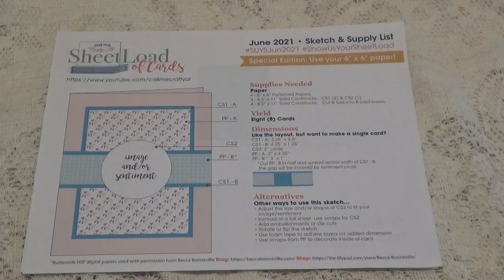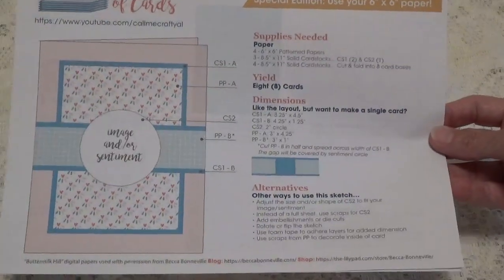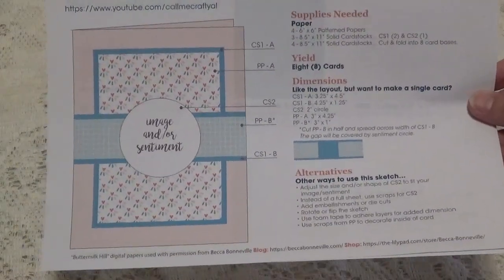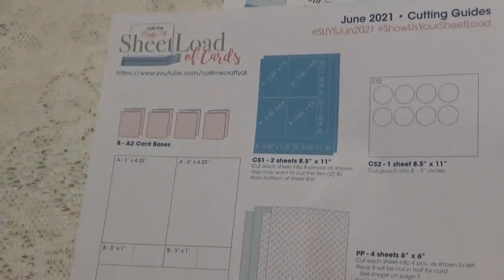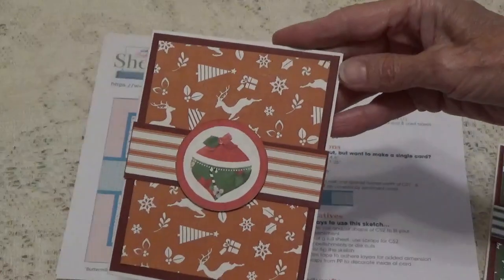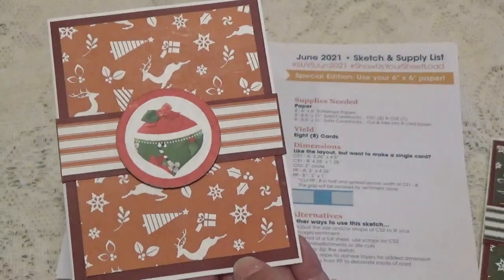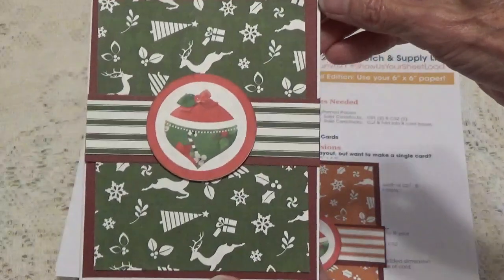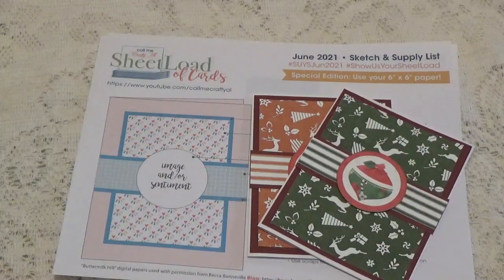SheetLoad of Cards June 2023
Due to a family emergency Call Me {Crafty} Al  SheetLoad of Cards this months sketch was from 2021